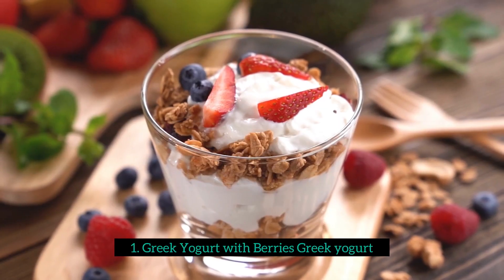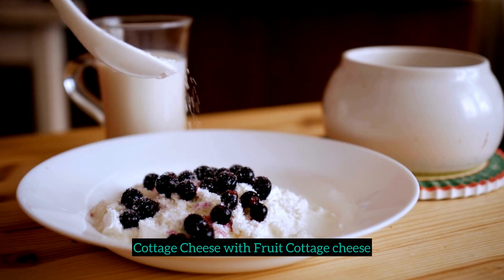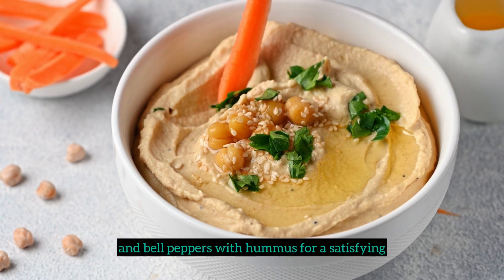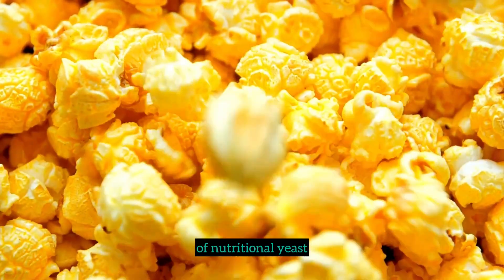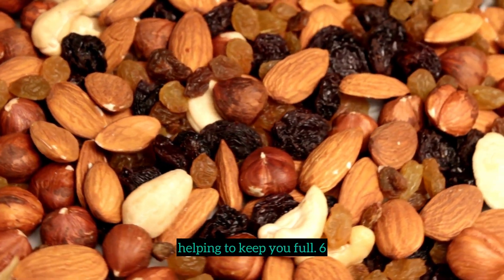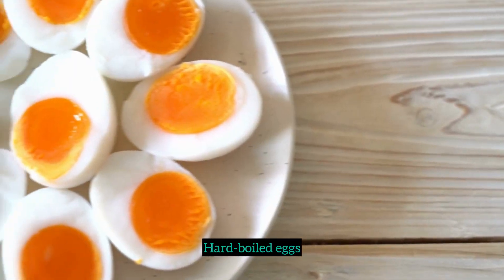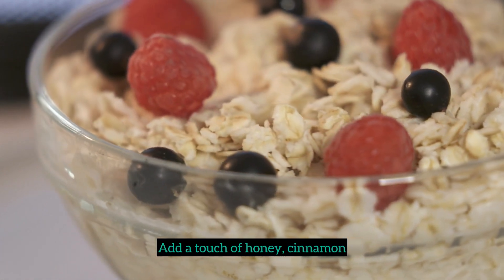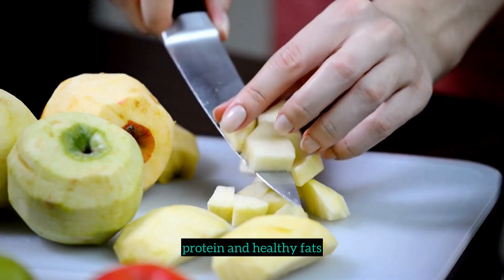Healthy Late-night Snack Ideas